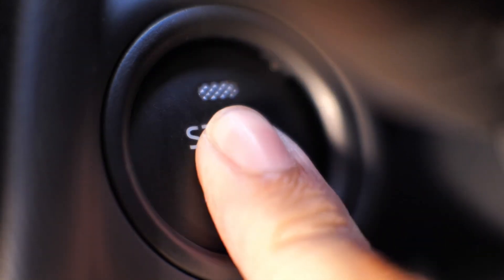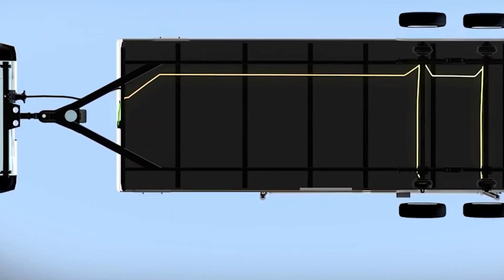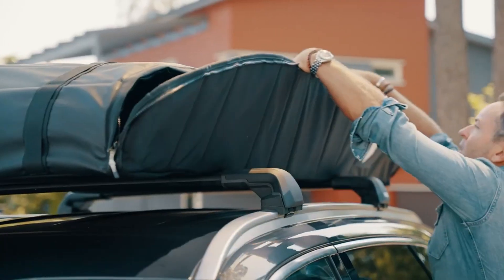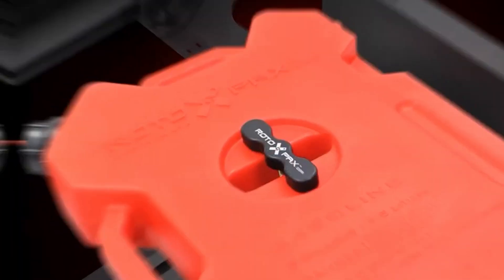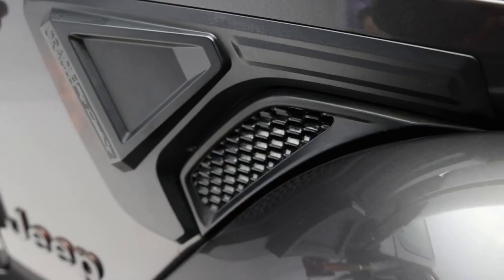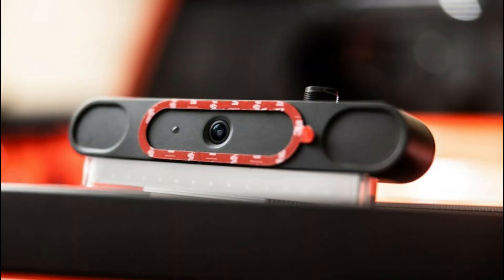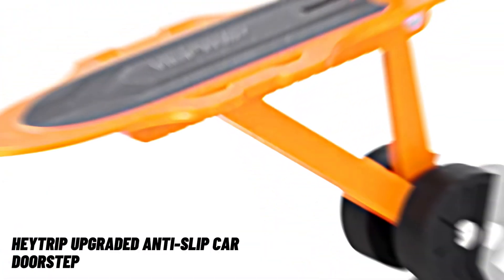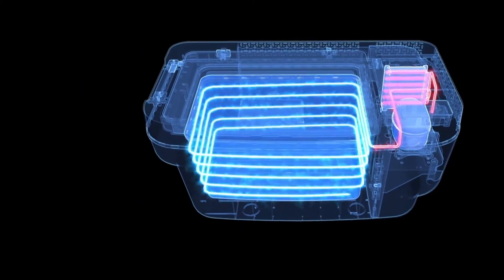Car Inventions that Have Taken Things to a New Level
"Welcome to Always Innovate, where Innovation, Technology, Engineering, and AI collide! 🌟

Discover the latest in cutting-edge innovations, explore groundbreaking technology, unravel the mysteries of engineering marvels, and dive into the world of Artificial Intelligence and even SpaceX Join our community, stay informed, and be part of the future at Always Innovate.

About Always Innovate
�� Videos about Technology, Innovation, AI, Engineering, SpaceX
�� Written, voiced and produced by Always Innovate
�� Support us now and become an Always Innovate fan:

❓ Copyright Questions
and 106A, the fair use of a copyrighted work, including such use by reproduction in copies or
phonorecords or by any other means specified by that section, for purposes such as criticism,
comment, news reporting, teaching (including multiple copies for classroom use), scholarship, or
research, is not an infringement of copyright.”
• This video could contain certain copyrighted video clips, pictures, or photographs that were not
above.